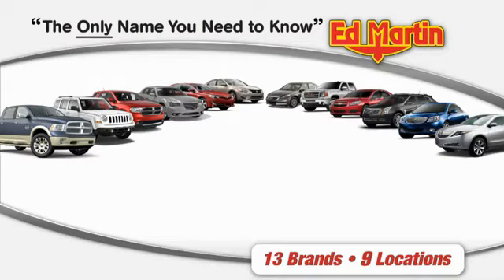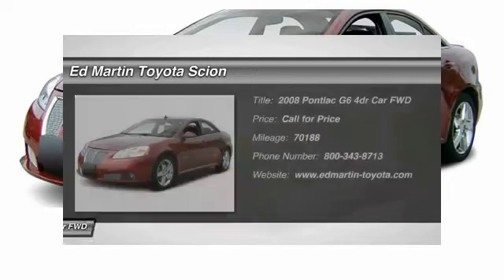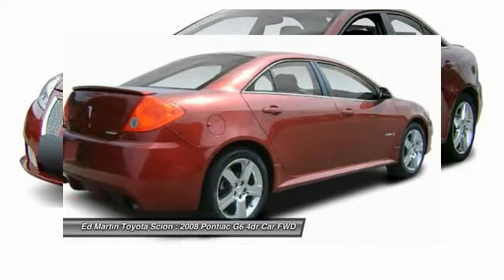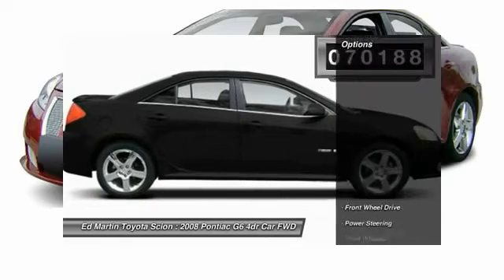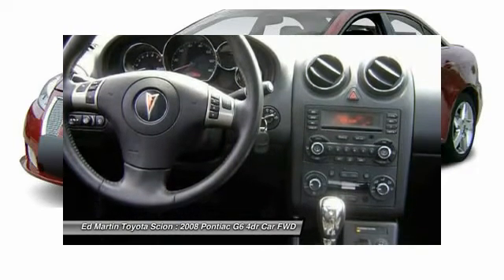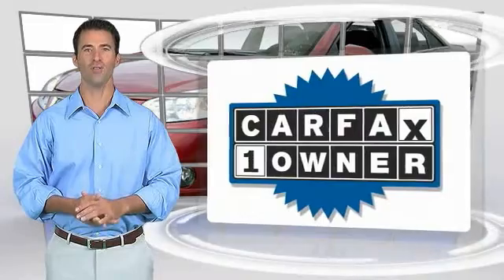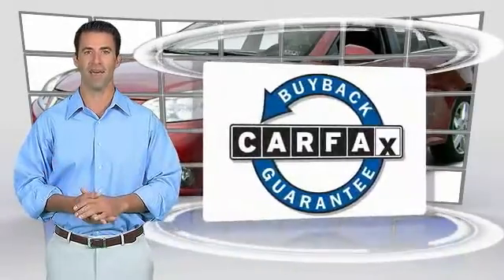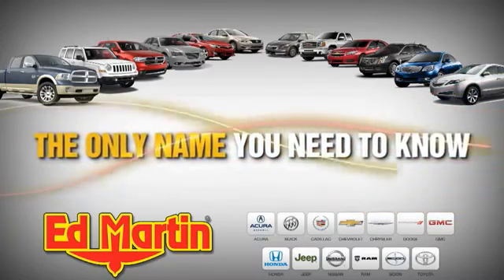2008 Pontiac G6 683673A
2008 PONTIAC G6 Anderson, IN
Stock# 683673A

ONE OWNER! GREAT VEHICLE HISTORY! Don't bother looking at any other car! Stroll on down here! Don't pay too much for the stunning car you want...Come on down and take a look at this handsome 2008 Pontiac G6. This superb Pontiac is one of the most sought after used vehicles on the market because it NEVER lets owners down. The G6 scored the top rating in the IIHS frontal offset test. New Car Test Drive called it  ...a roomy car that offers good road manners and excellent overall function...